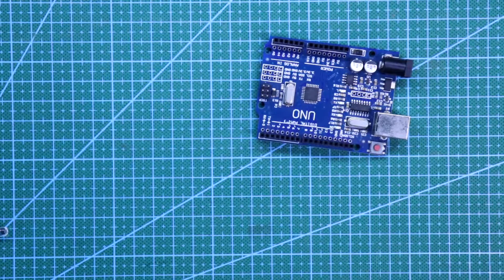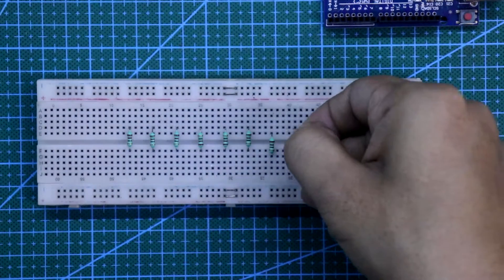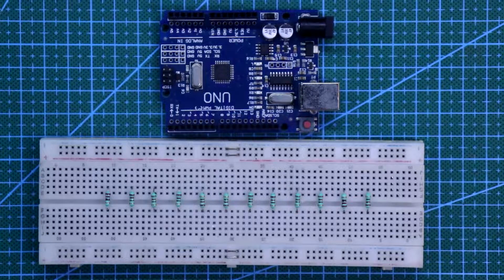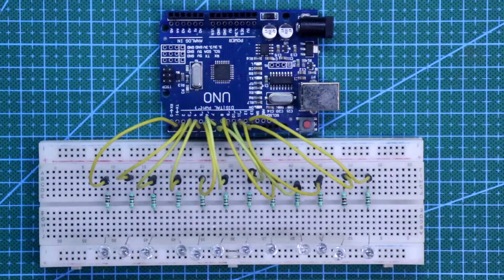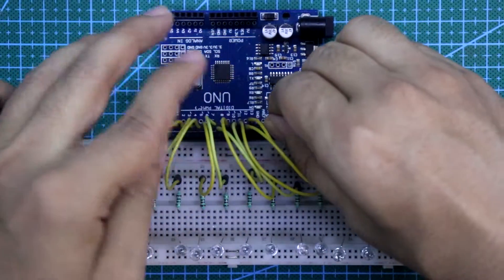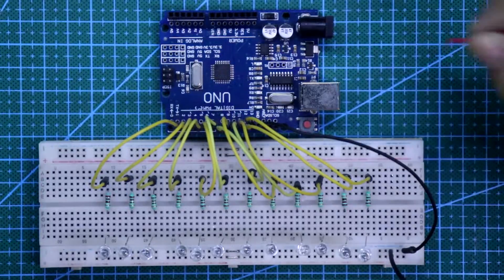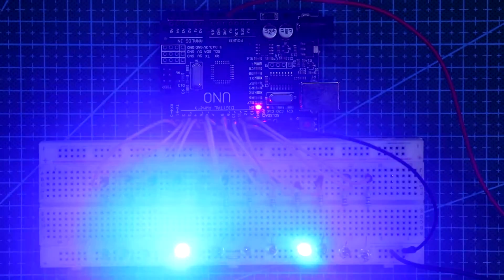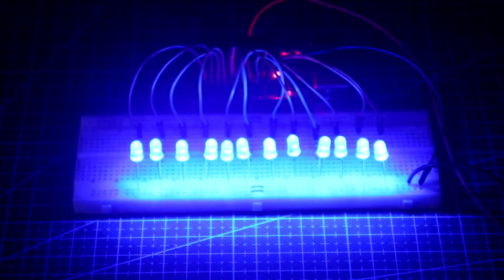Arduino LED project led chaser with 12 LED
In this video, I've shown some LED blinking style.

Required Components:
Arduino
LED x 12
220 ohm resistor x 12
Breadboar